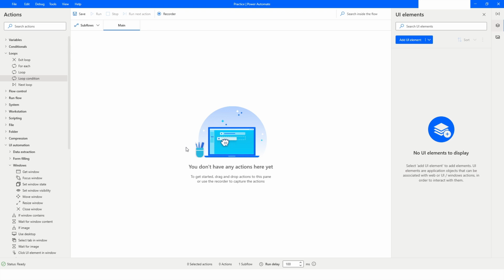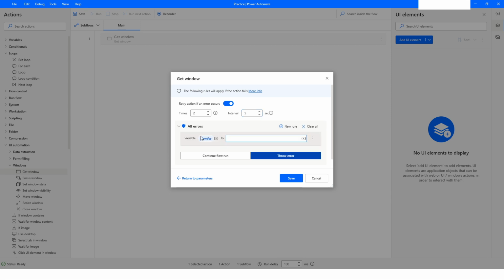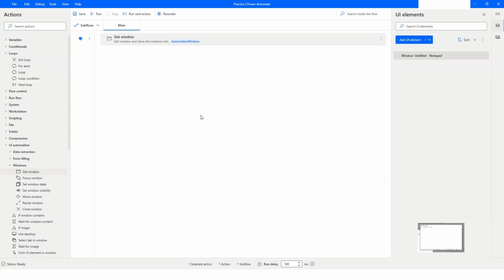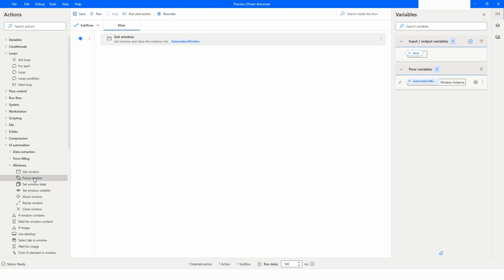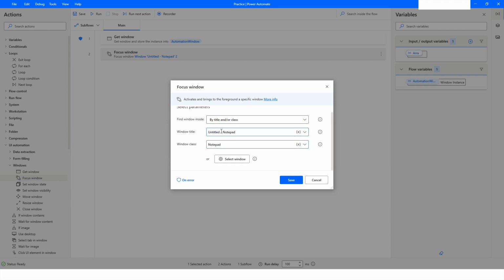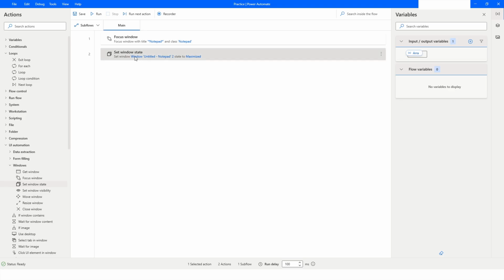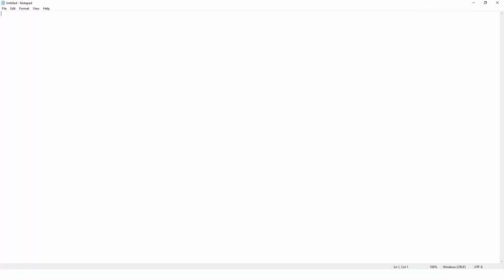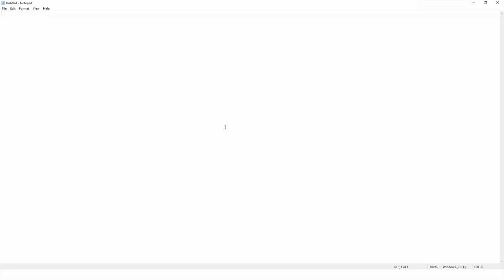Get Window, Focus Window, Set Window State Action In Power Automate Desktop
In this Video, you will learn about how to use Get Window, Focus Window, Set Window State Action in Power Automate Desktop. Please watch this video till the end to understand it complete.